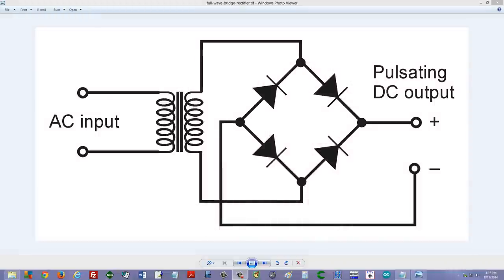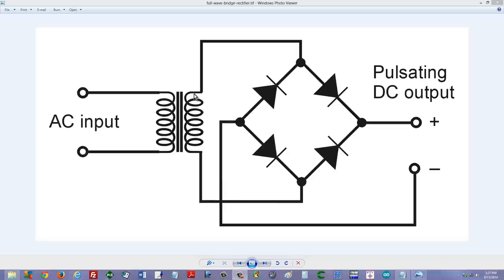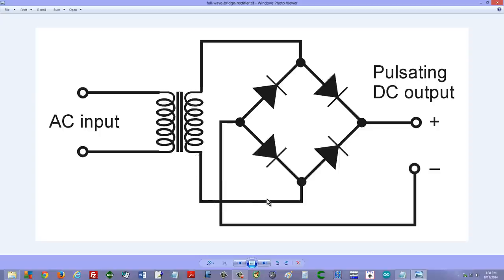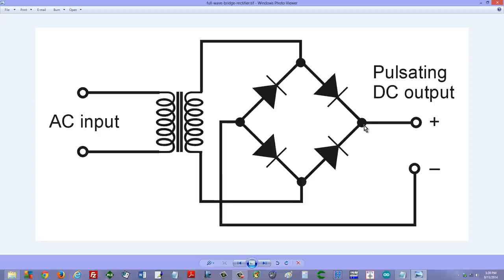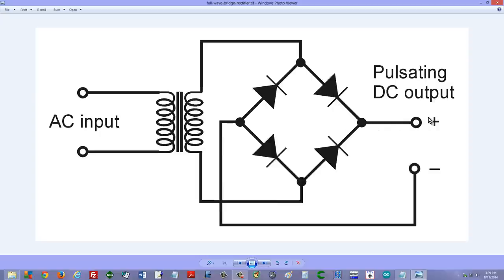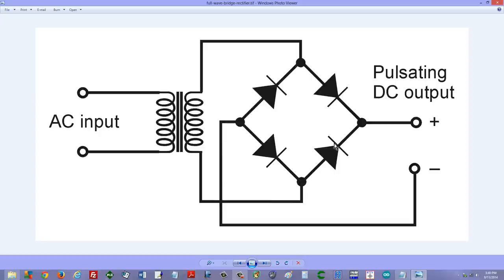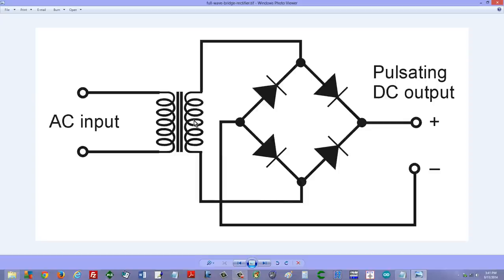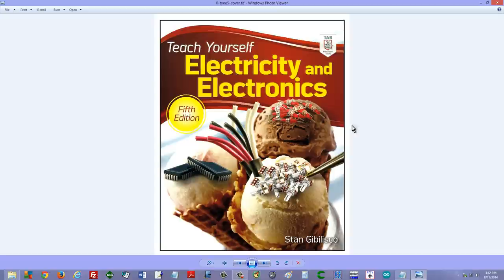Full-Wave Bridge Rectifier